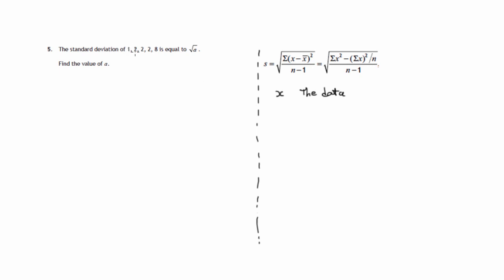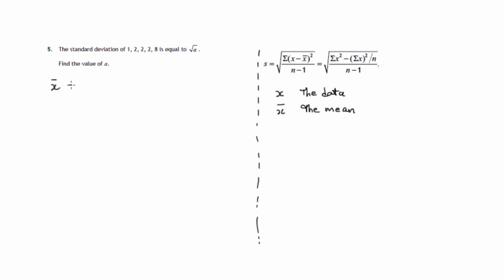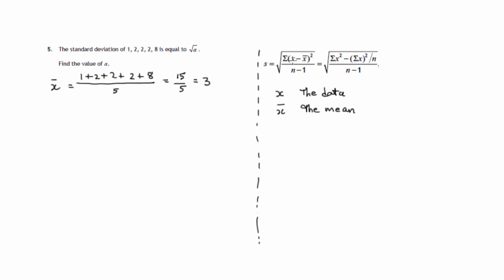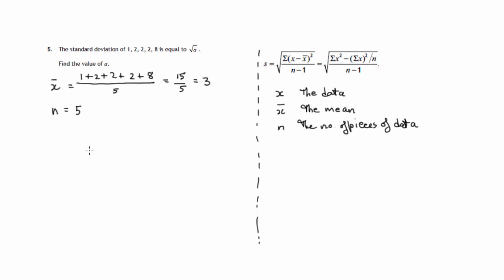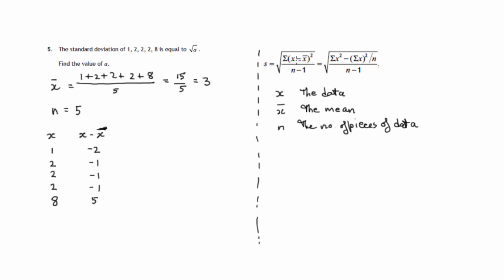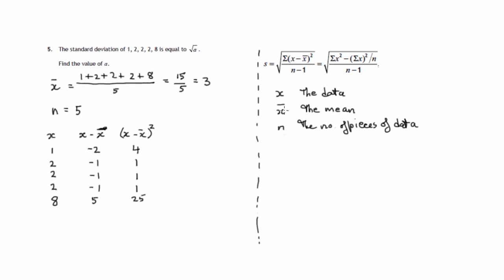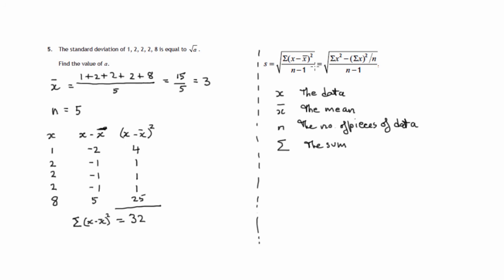Q5 Paper 1 SQA 2015 National 5 Mathematics Exam.